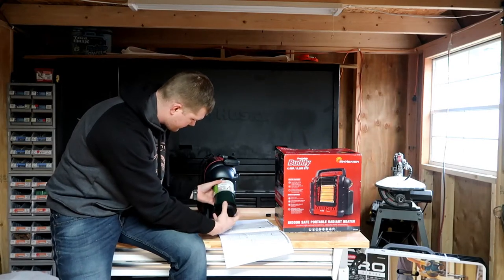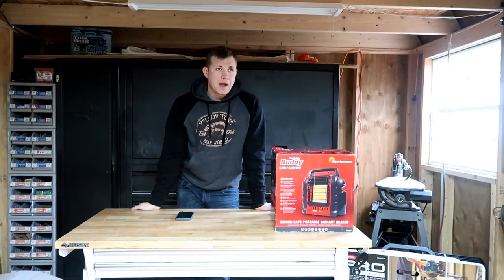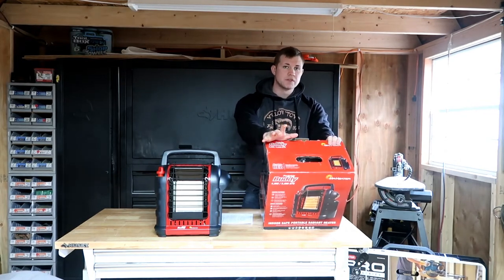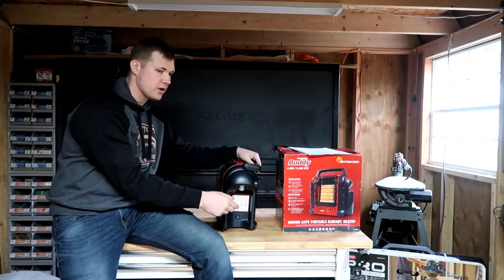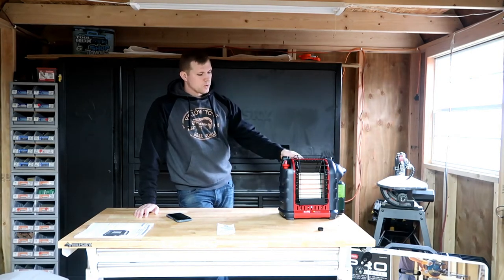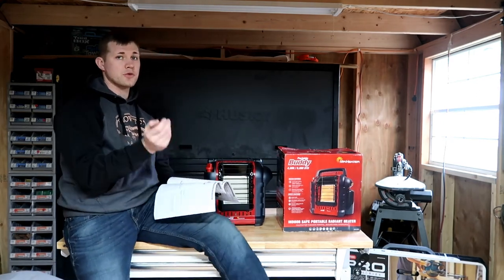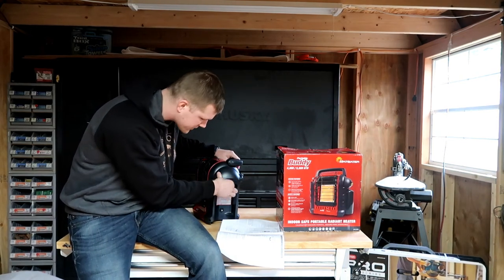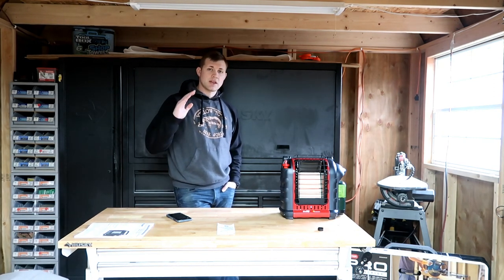Unboxing, instructions, and review of Buddy Heater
Product:
Mr. Heater Buddy Heater
Propane adapter hose

Learn what the Pros do! Start listening to audio books today

Cameras we use:
Forestfish video sunglasses
Yi Dash Cam

Here is an unsponsored video review of the Mr. Heater Buddy Heater that I recently purchased. I really like the overall strength of the table and the briefcase storage configuration that takes up minimal room in my shop. I use this table mainly outside of the shop when working around the property. It has been such a great help, I would definitely recommend. Thank you and have a great day!